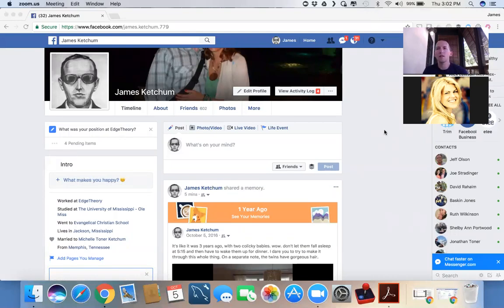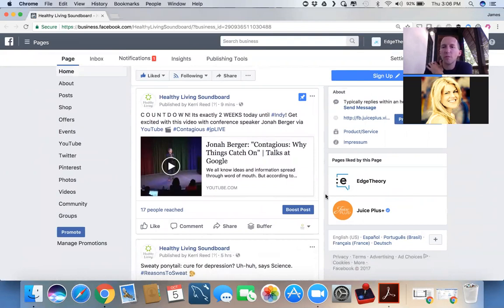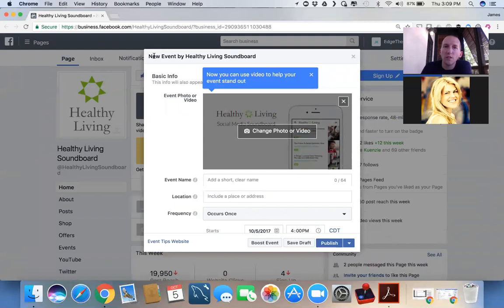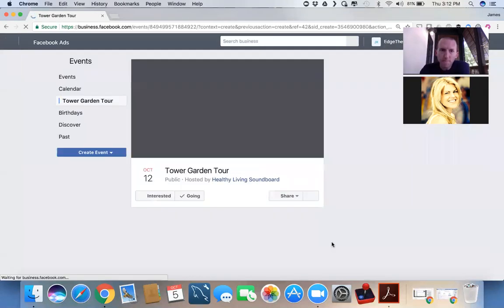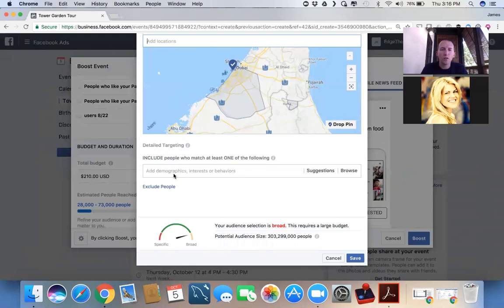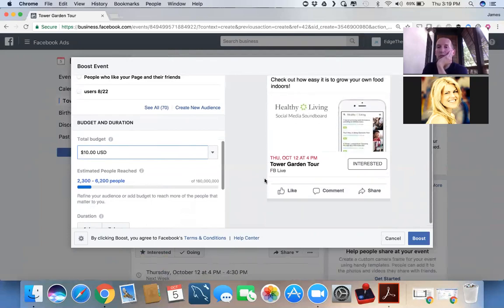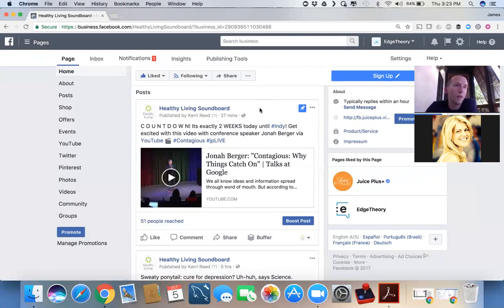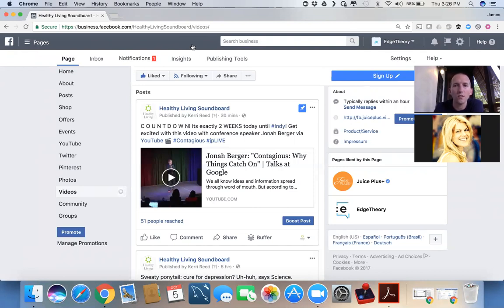Social Media Training Series 2 - Week 4 - Power of FB Business Pages